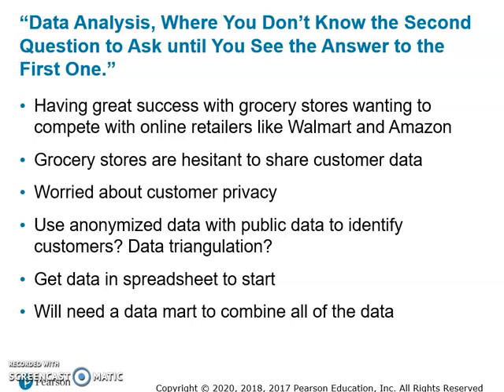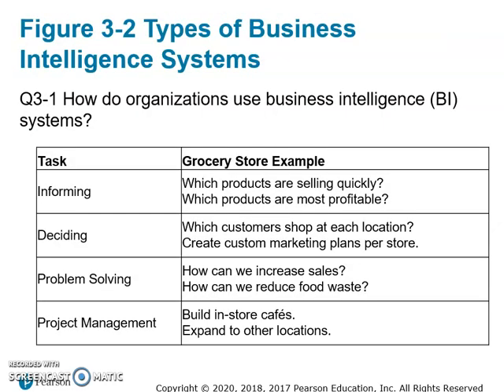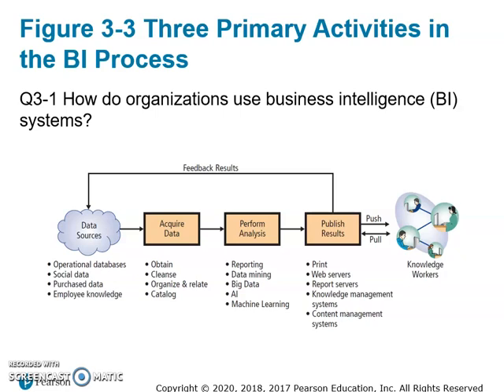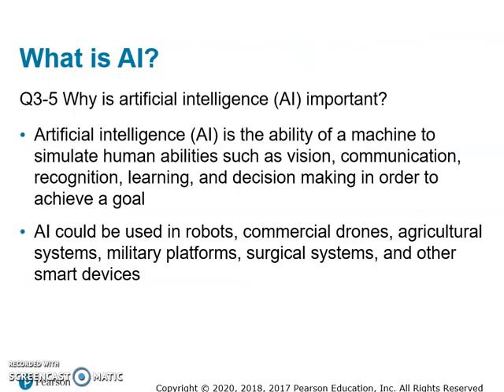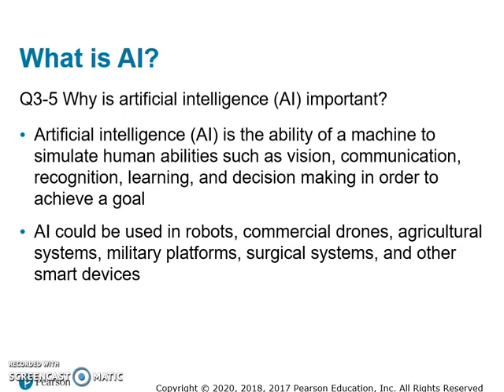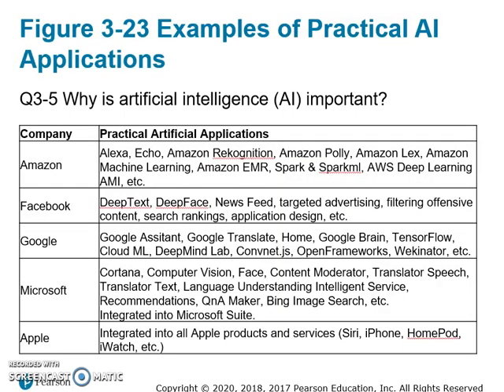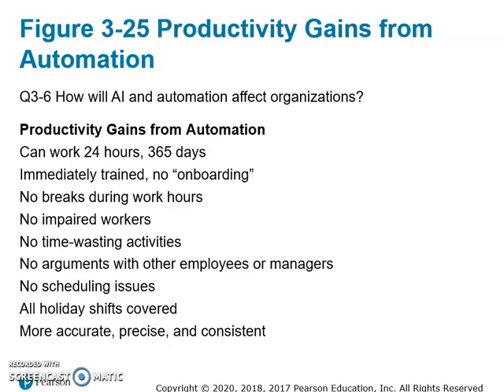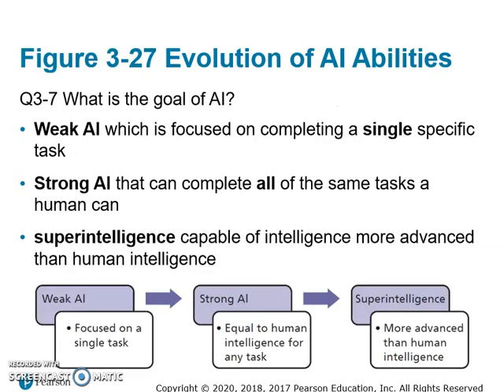MIS 102 Week 2 Chapter 3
Using MIS 2019 11th Edition